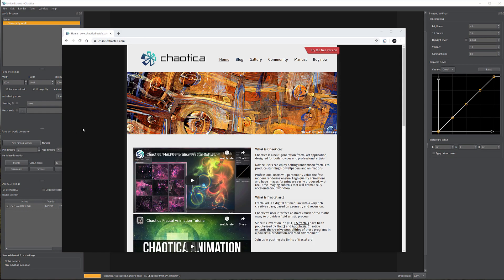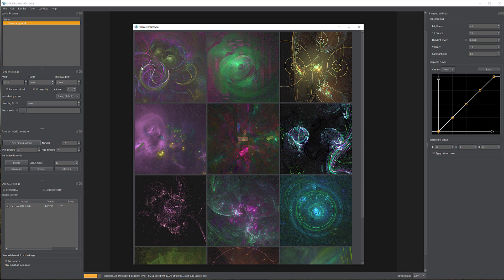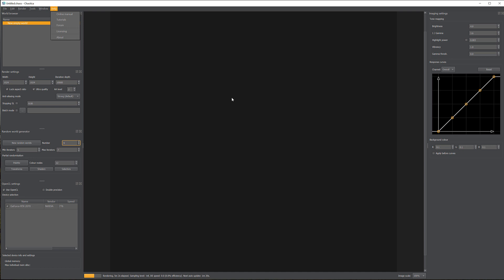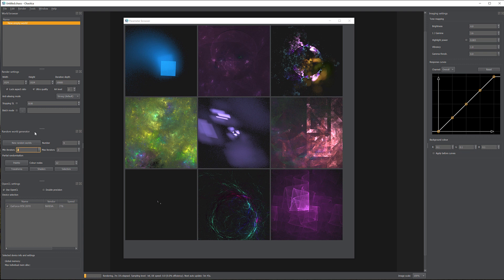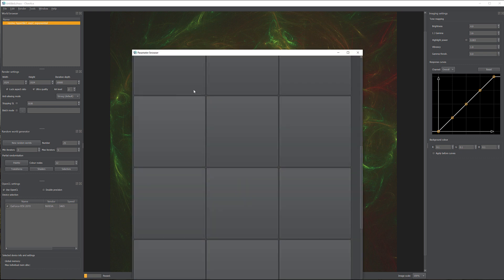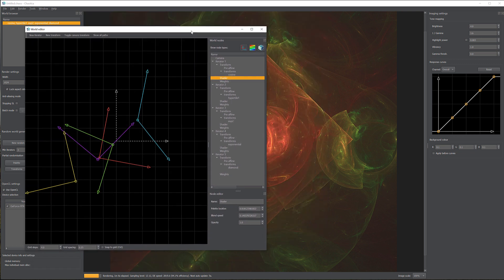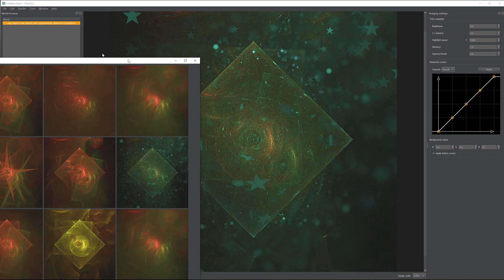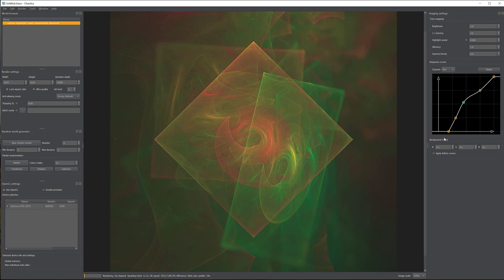Getting started with Fractal Chaotica. Creating fractals.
Beginner guide how to start creating with Fractal generator Chaotica.

What do I use:
24-70 mm lens (everyday use)

3D Art essentials